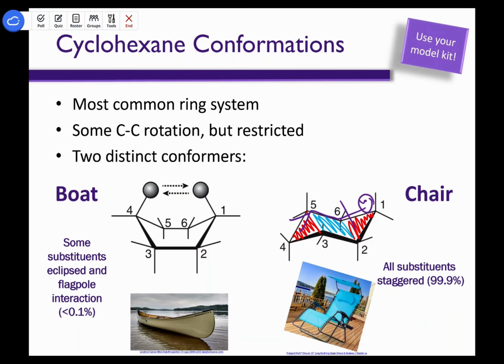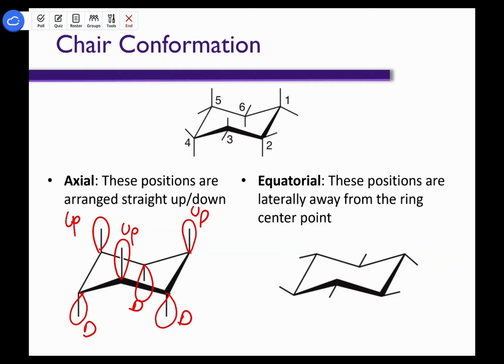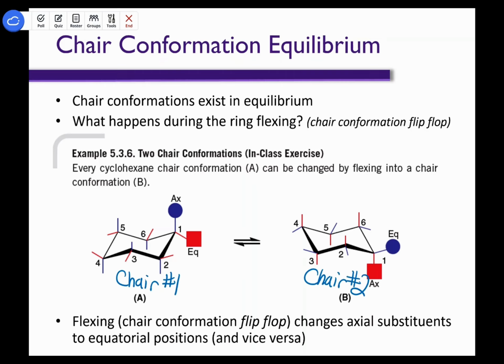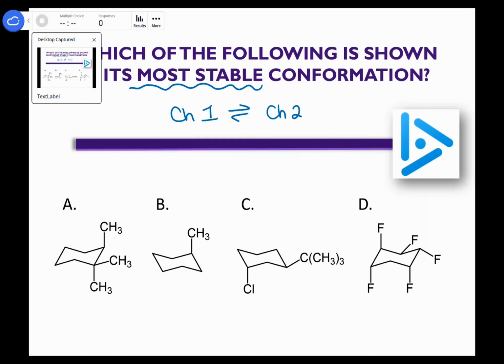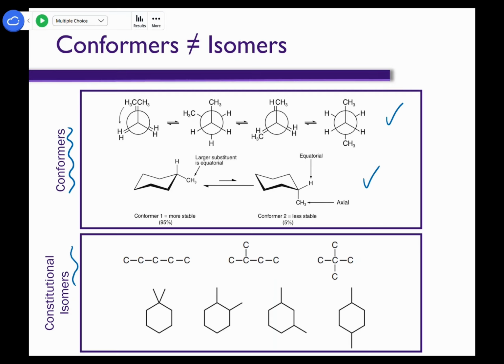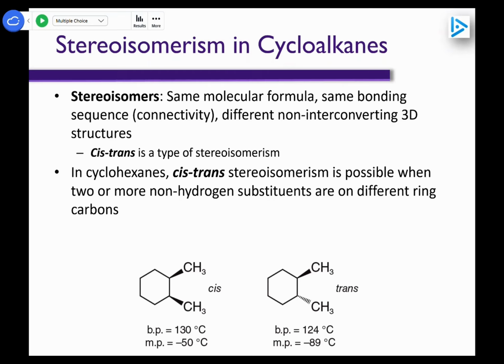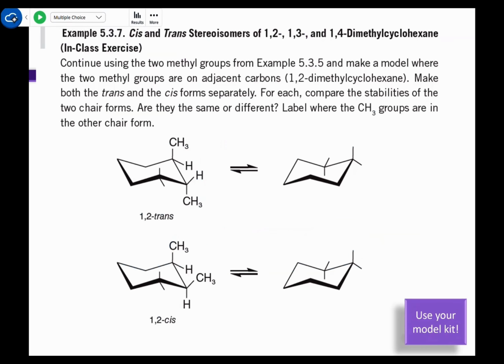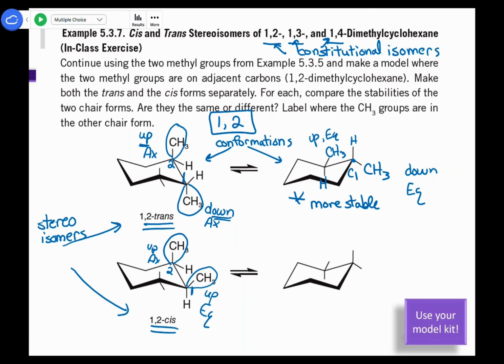Monday Nov 24th chemistry